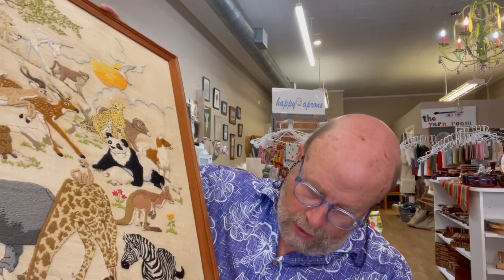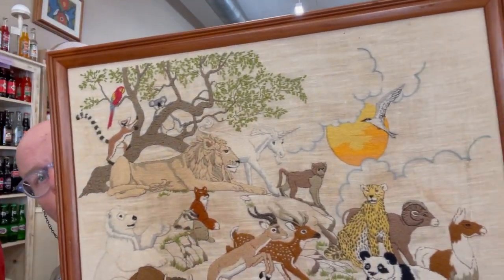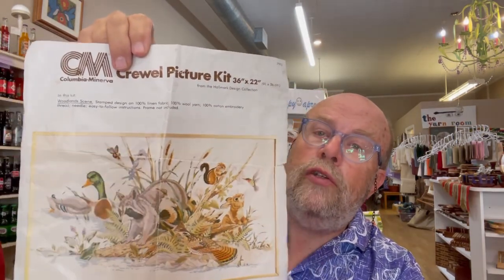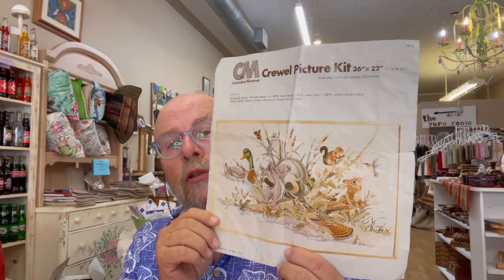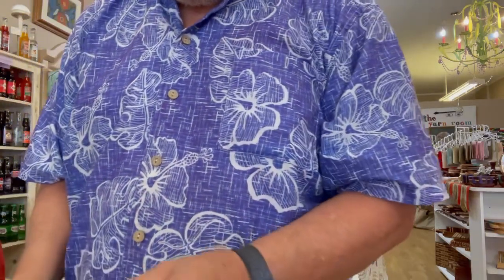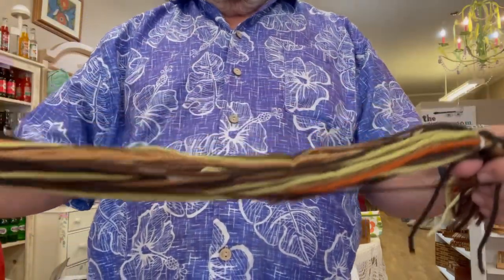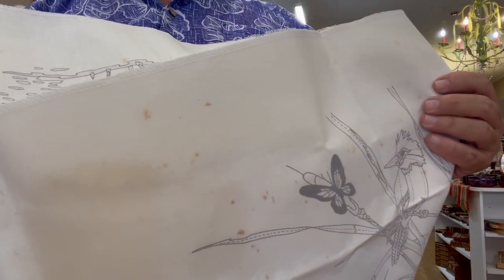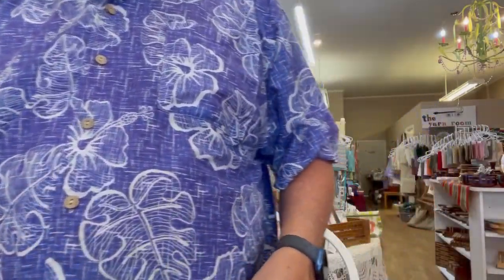Flosstube #35 “Crewel Embroidery” The Legacy of Handmade Objects